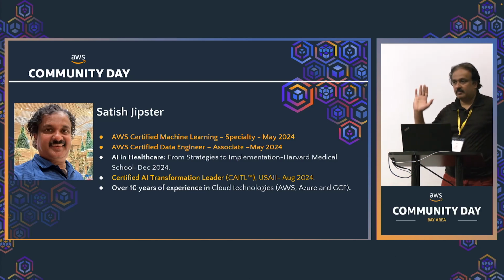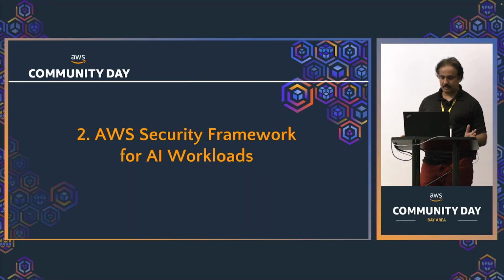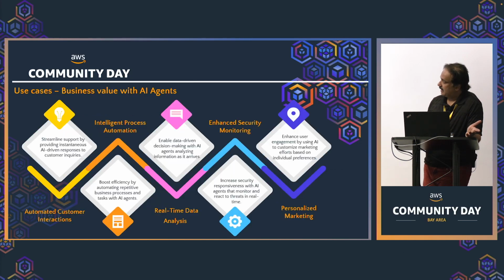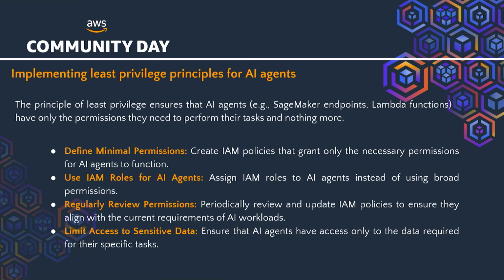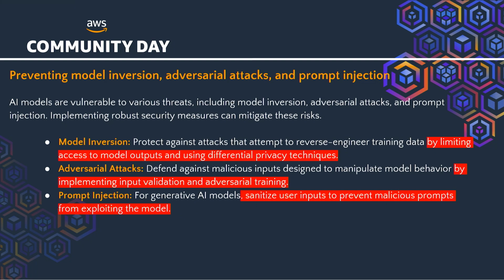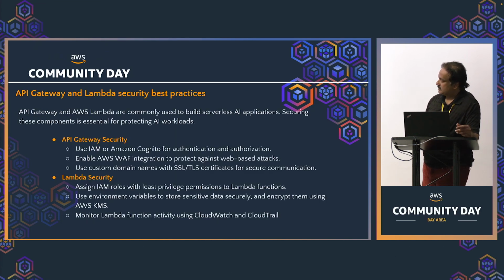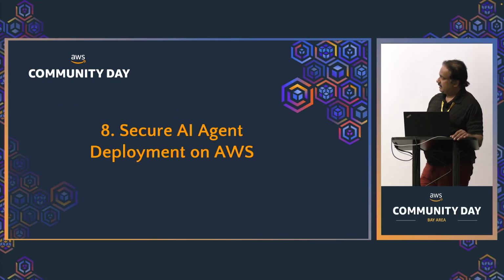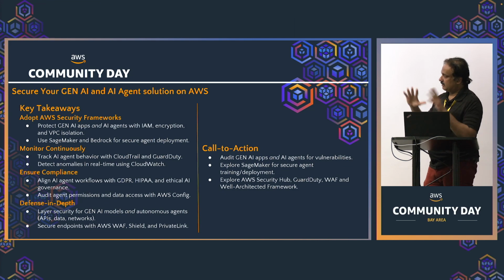Securing Generative AI applications using AWS Services [Business Focused] - Satish Jipster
Securing generative AI applications using AWS services involves implementing robust strategies to protect data, models, and infrastructure. This presentation explores how AWS tools like Identity and Access Management (IAM), AWS Key Management Service (KMS), and Amazon SageMaker enable secure model development, training, and deployment. Topics include safeguarding sensitive data with encryption, ensuring network security through Virtual Private Clouds (VPCs), and mitigating threats using services like AWS Shield and AWS WAF. Best practices for monitoring AI workloads with Amazon CloudWatch and addressing compliance requirements through AWS Audit Manager will also be discussed. Attendees will gain actionable insights to build and maintain secure, scalable, and resilient generative AI applications on AWS.